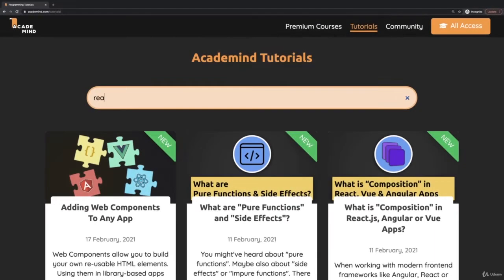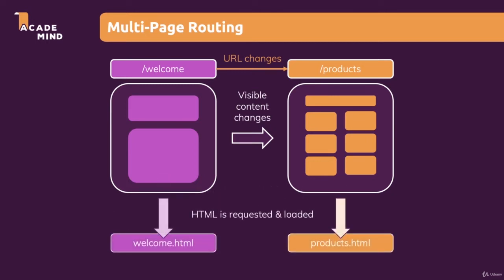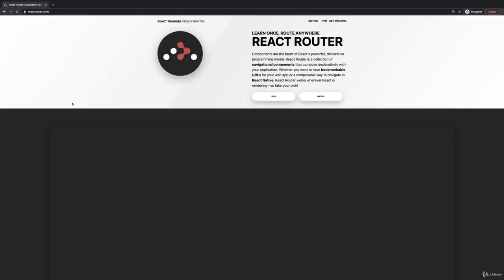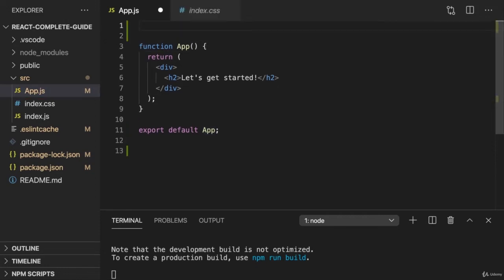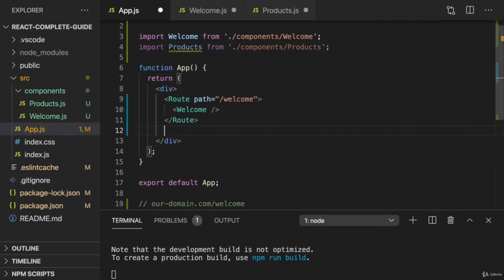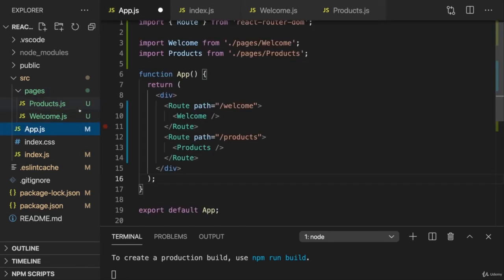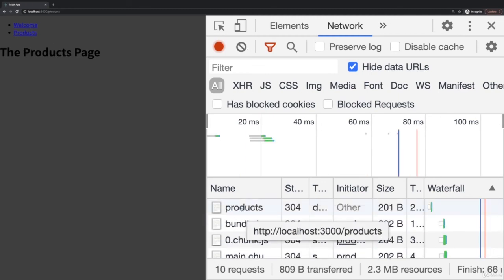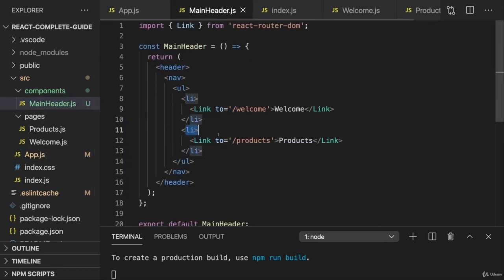63 What is Routing and Why